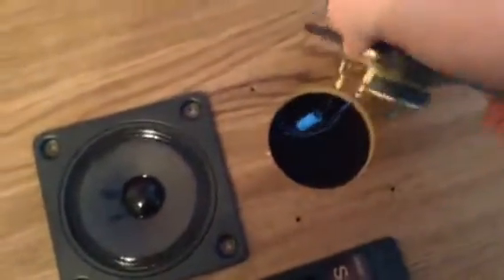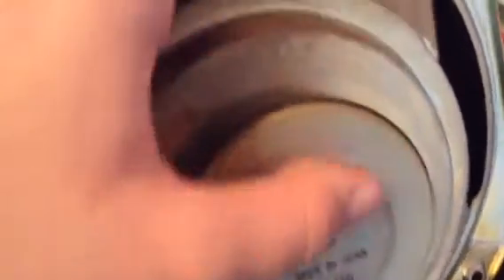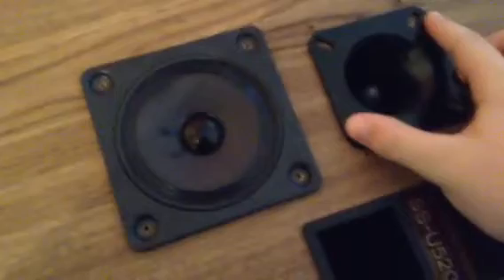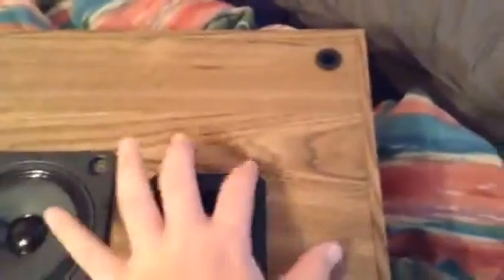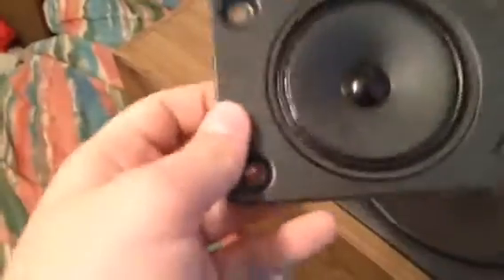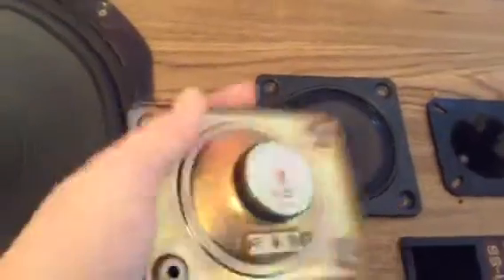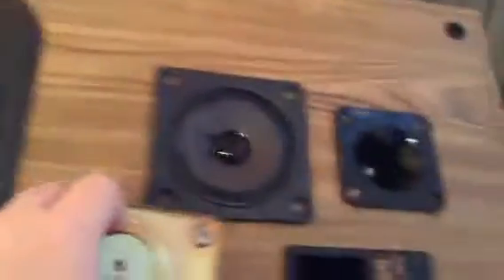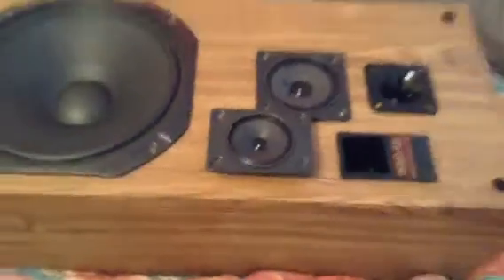Sony SS-u520 3 way speakers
Great speakers for the price I got them